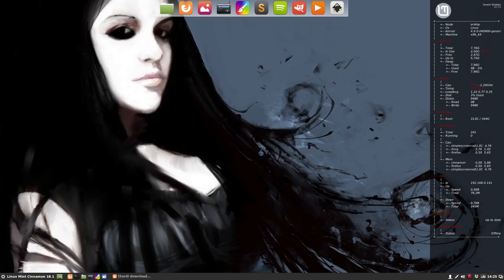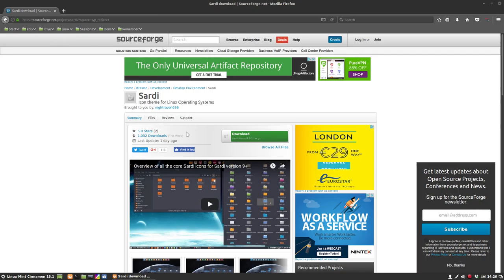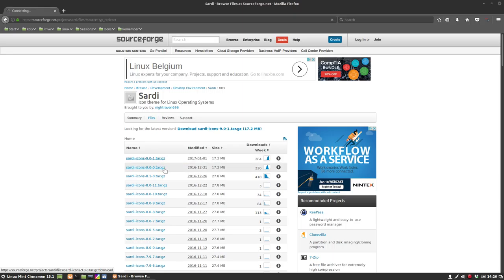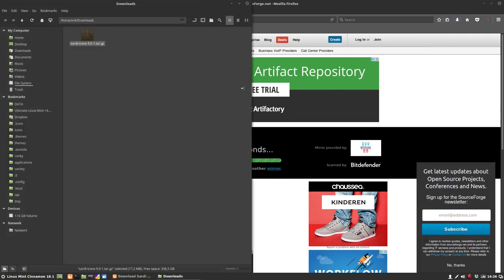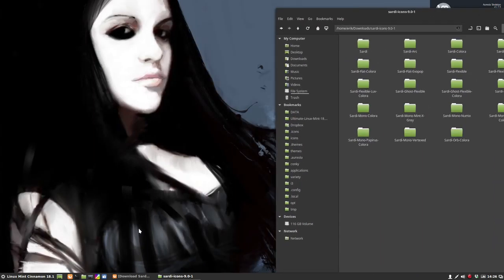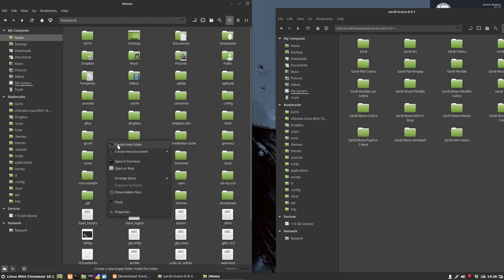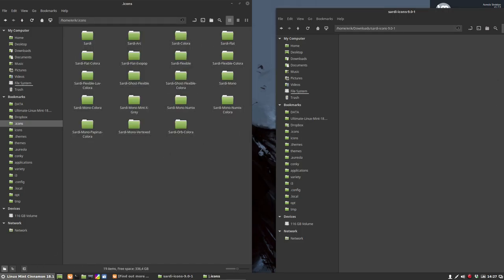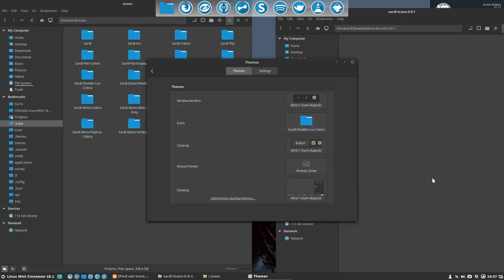How to install sardi icons starting from Sourceforge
Project : installing the sardi icons by going to sourceforge, download the tar.gz, extract it and put it in your hidden folder ~/.icons